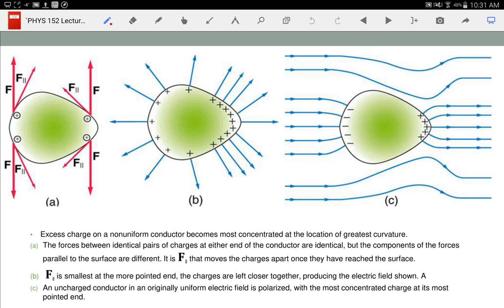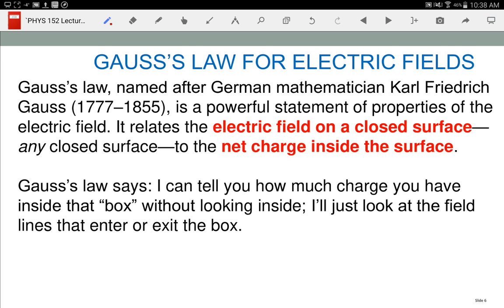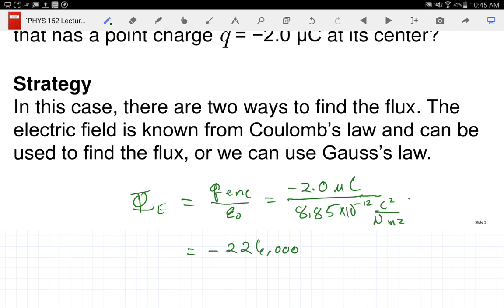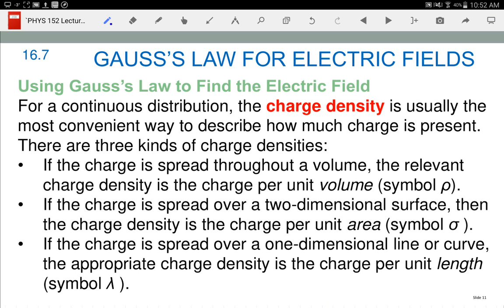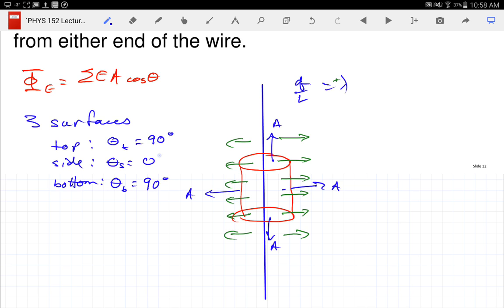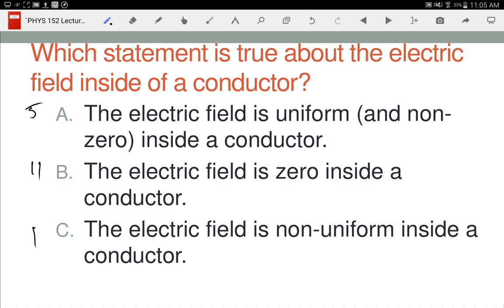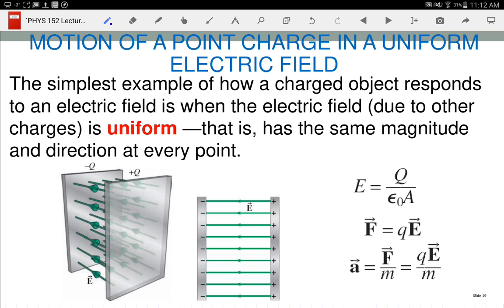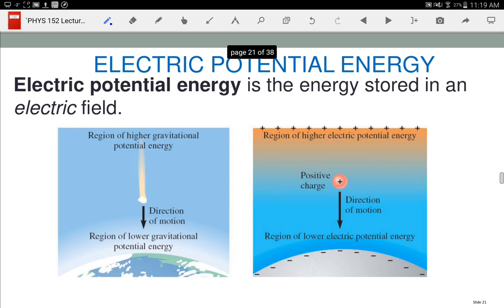PHYS 152 Lecture 04: Gauss' Law